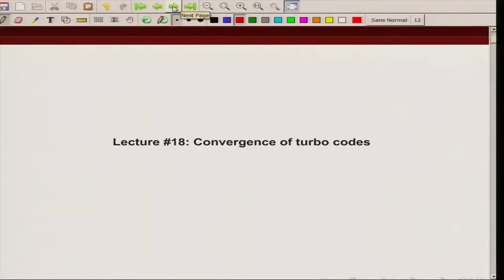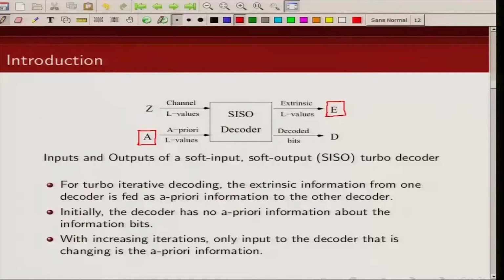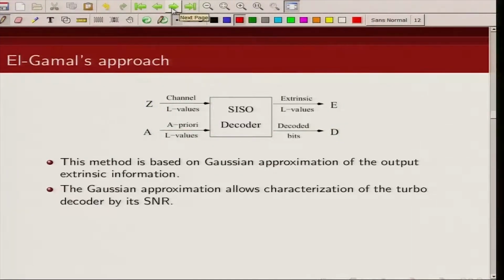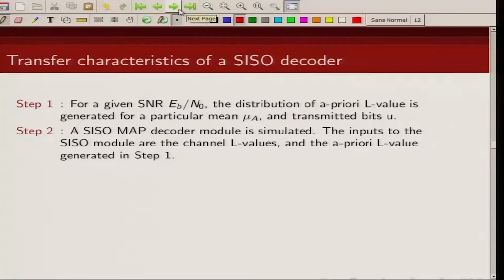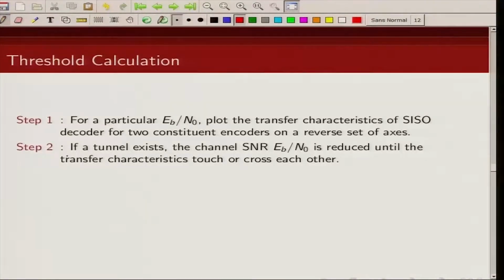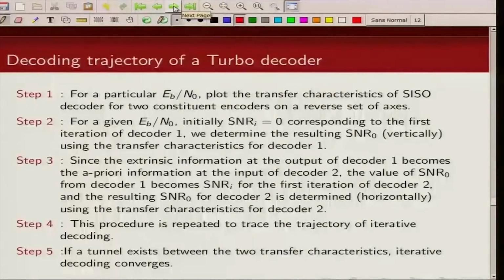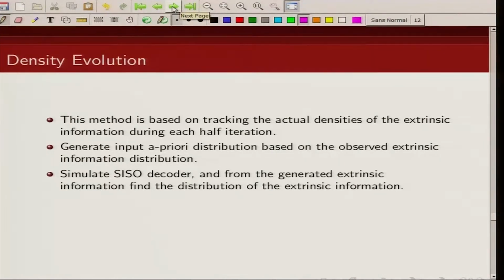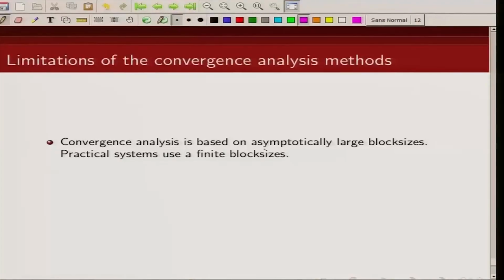Convergence of Turbo Codes